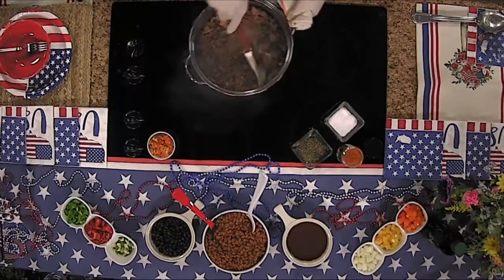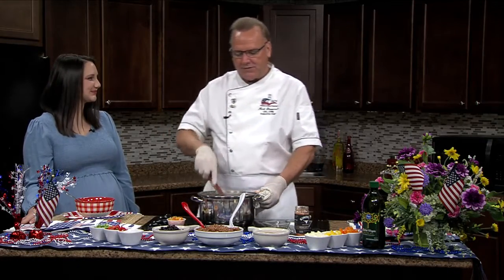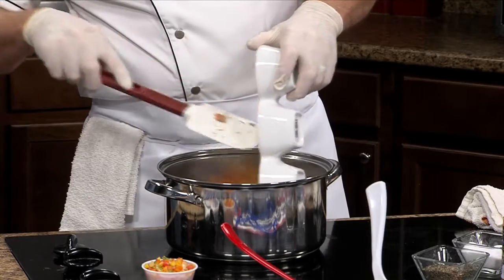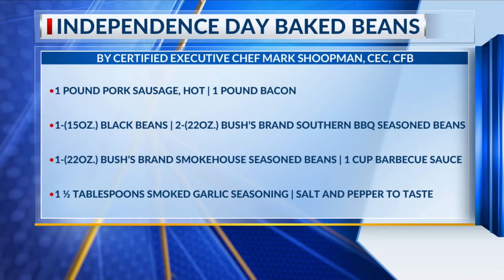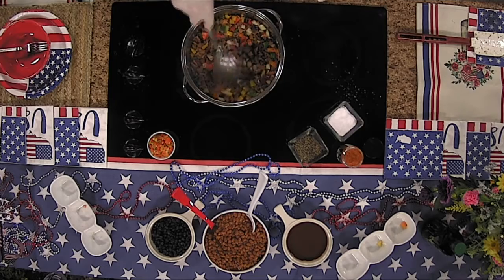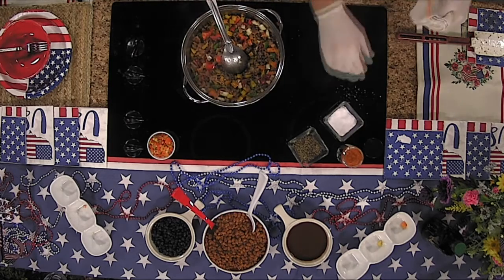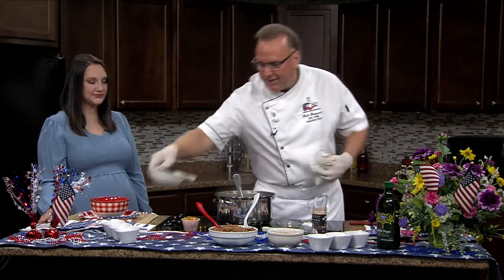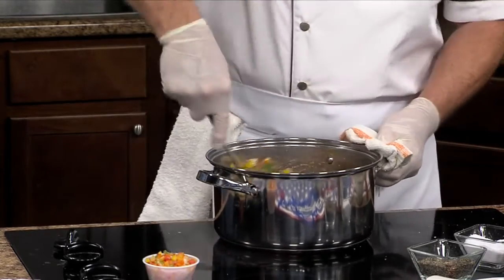Central Illinois Newsday: Chef Mark creates Independence Day baked bean recipe pt1